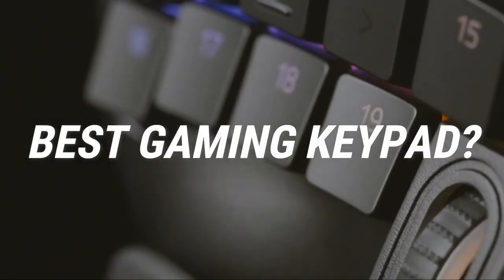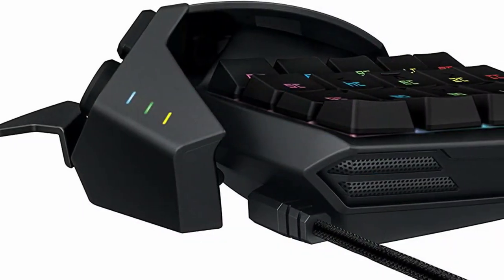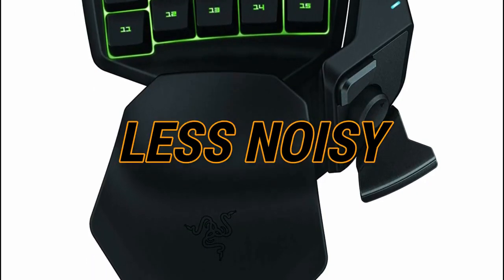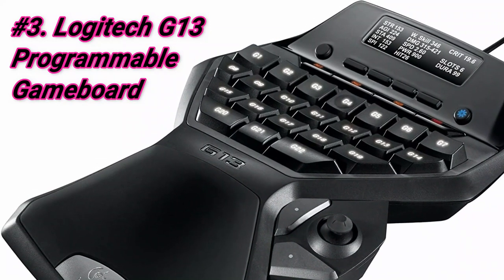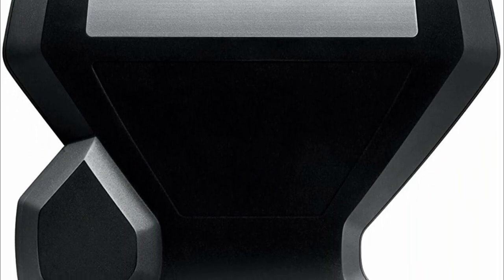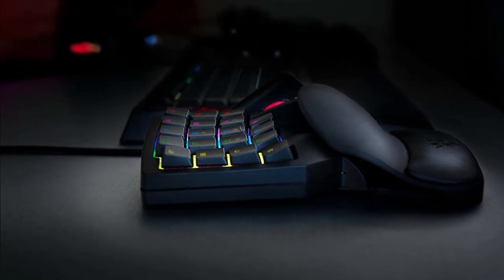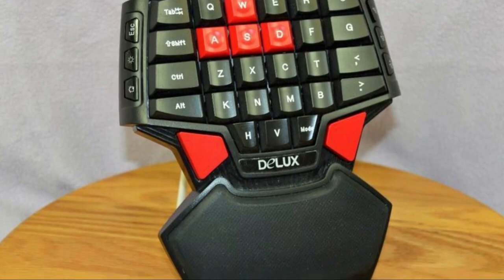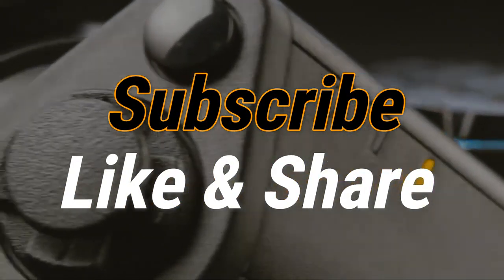TOP 5 Best Gaming Keypad 2020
1. Razer Orbweaver Chroma Elite RGB

2. Razer Tartarus Chroma Expert RGB

3. Logitech G13 Programmable Gameboard

4. Razer Tartarus V2

5. Delux T9

Right Owner-Michael Diasz Kirindage